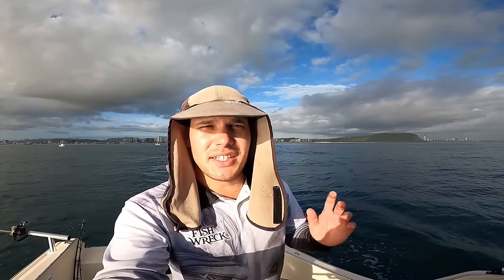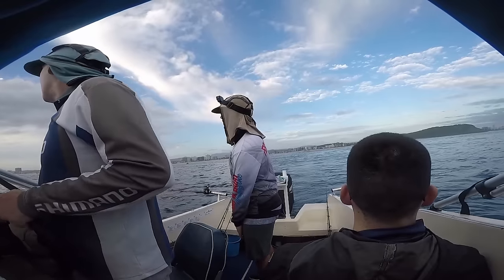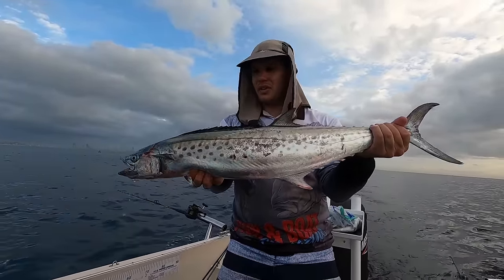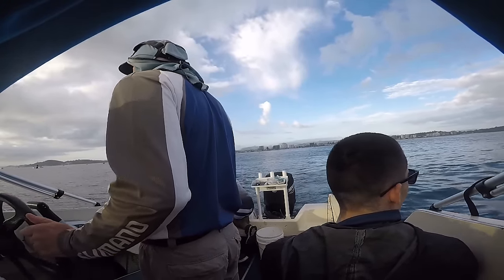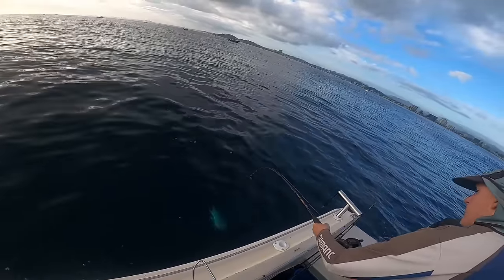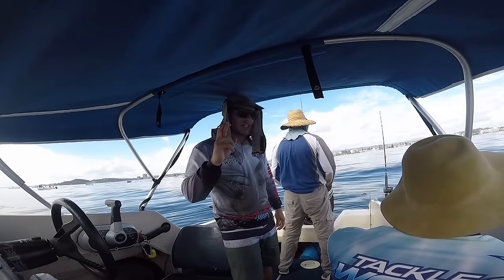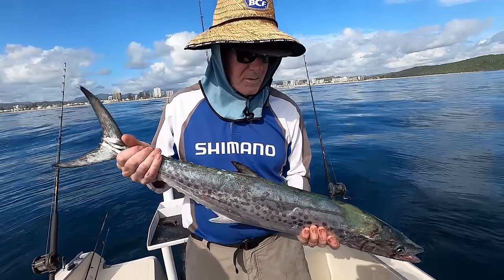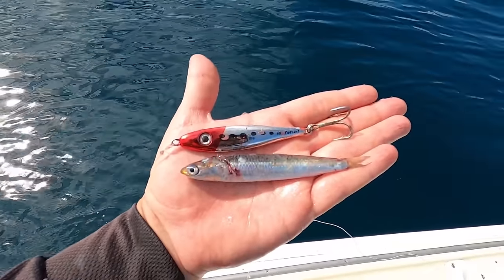Trolling, casting, and float-lining for MACKEREL! - How to do it yourself!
G'day everyone! In today's video we try to open our mackerel account for the season, heading down to Palm Beach reef on the Gold Coast to troll some dead baits. We also float-lined some dead baits and cast some lures and ended up having success on all three techniques. You can use these same techniques for Spanish mackerel, however in this session we were mainly targeting spotted mackerel (also known as spotty mackerel or spotties).

Writer for- Fish and Boat Magazine